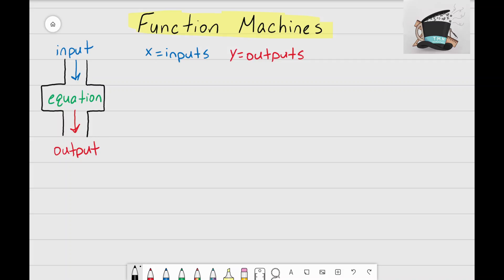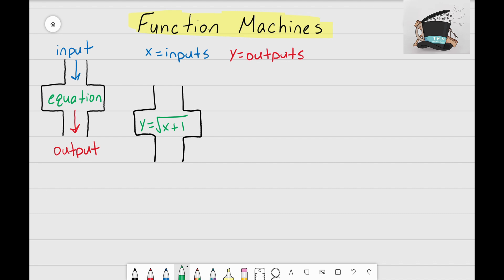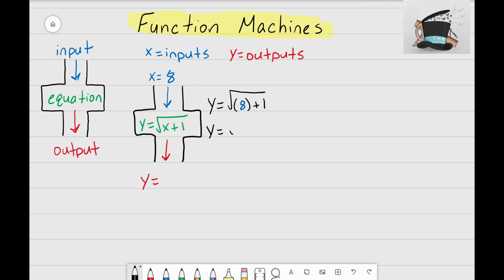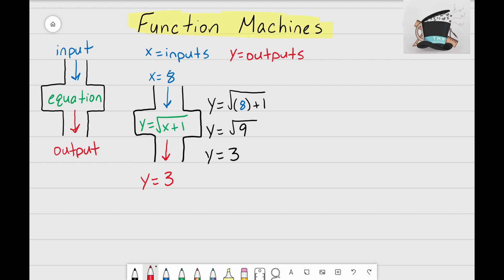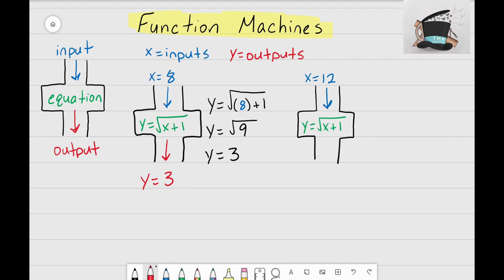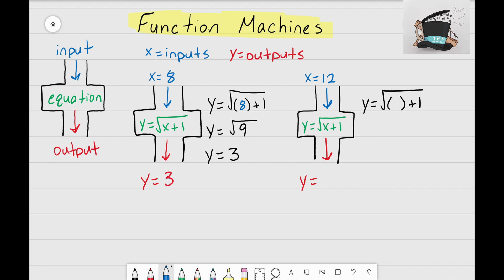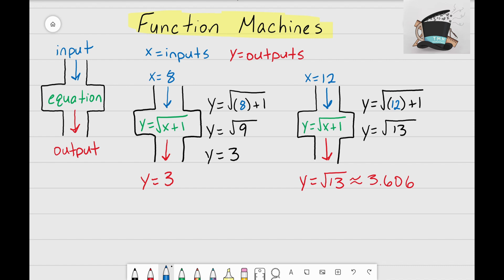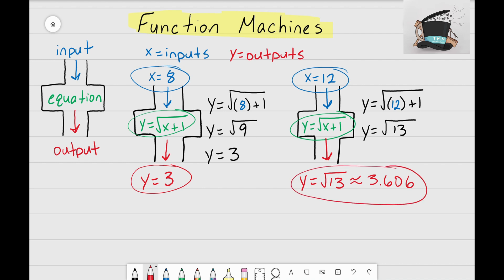Functions: More Function Machines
Functions Lesson 2
In this video we look at more examples of function machines!